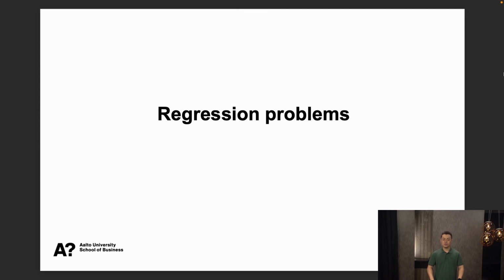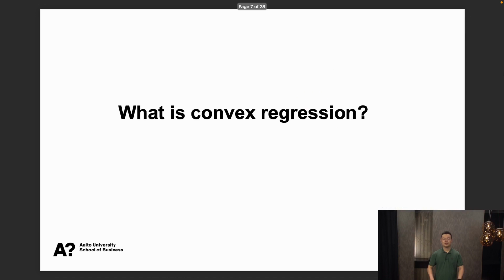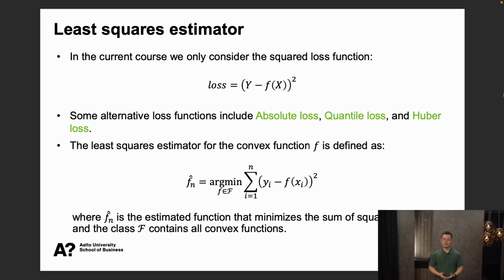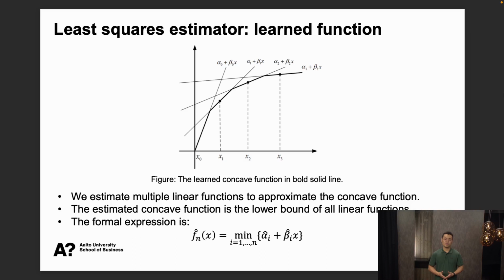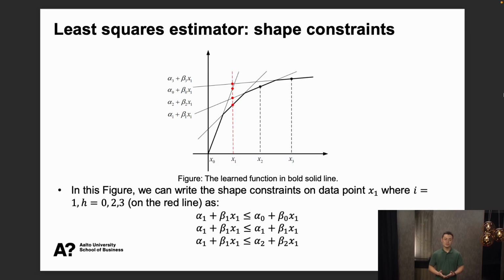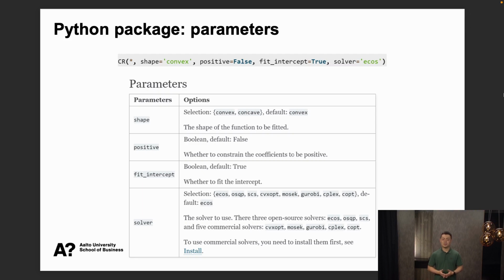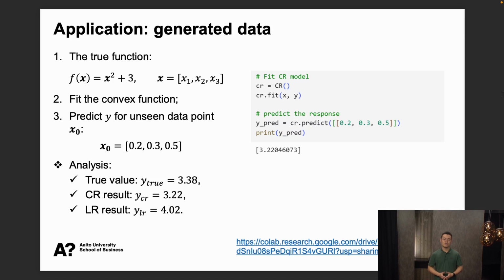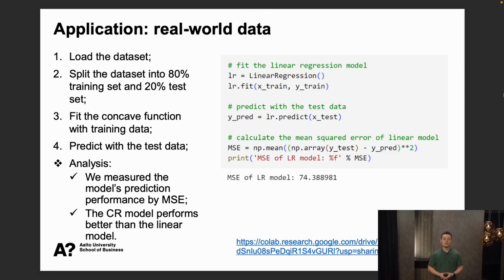Introduction to convex regression